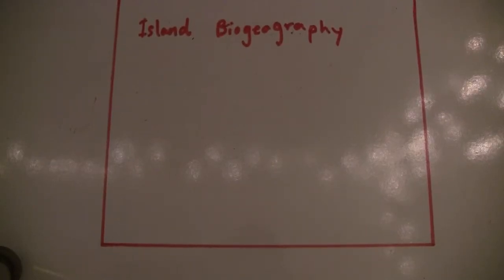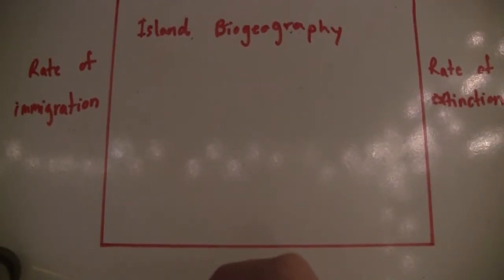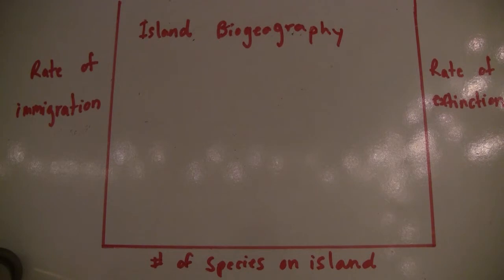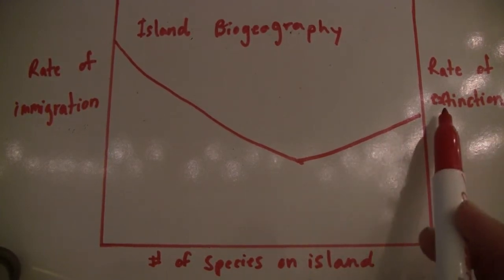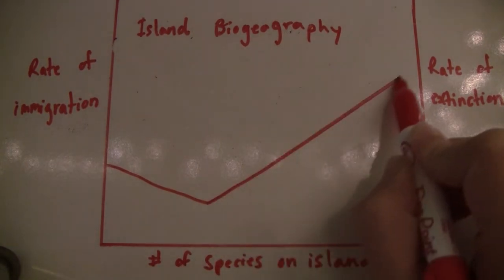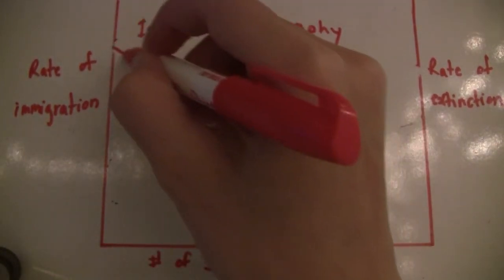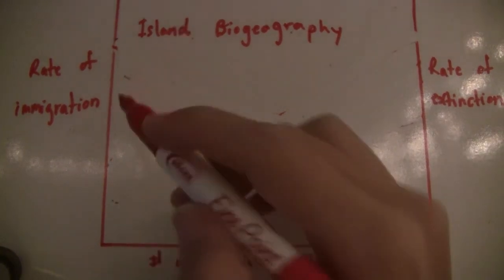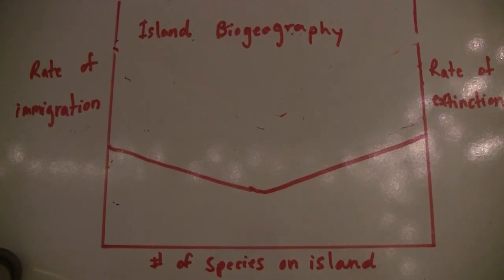Island Biogeography Theory: General Ecology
This video is a quick and short explaination to the island biogeography models.